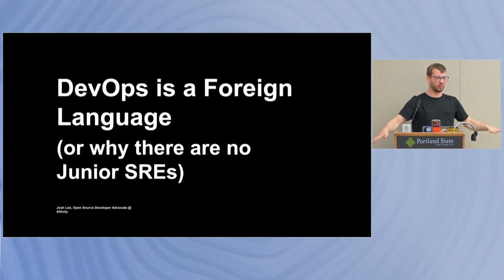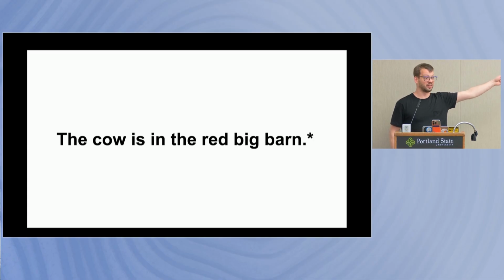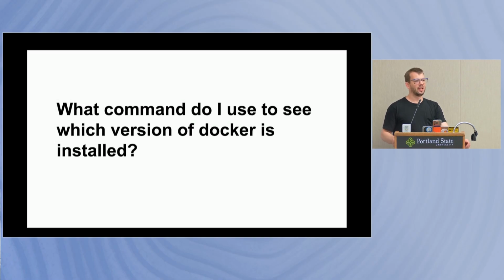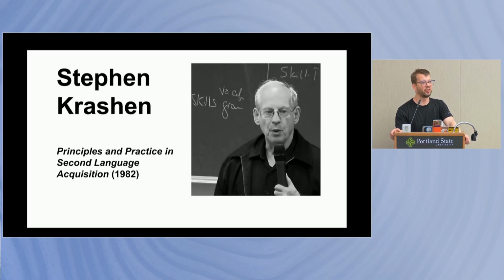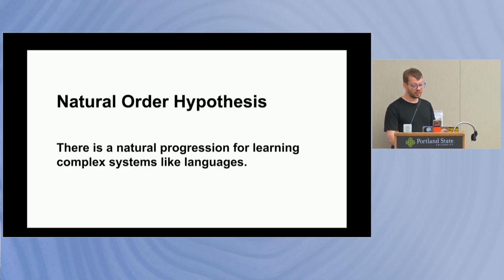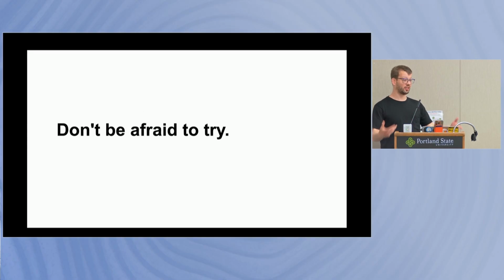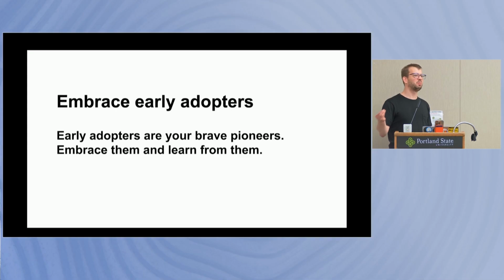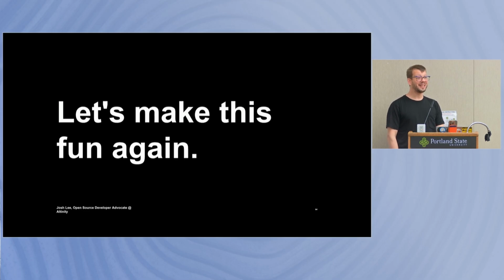DevOps Is a Foreign Language or Why there are No Junior SREs Joshua Lee FOSSY 2025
DevOps has a notoriously steep learning curve. Getting started in the field can feel like being dropped in a foreign country without the ability to understand *anything* about the language.

A language is more than just the syntax and semantic rules of the words themselves. It also encompasses the shared culture of the speakers. With the proliferation of programming languages as well as the deeply held cultural beliefs of the community, it's easy to see that learning DevOps is like trying to learn a foreign language.

I will review five foundational hypotheses from the field of Second Language Acquisition and relate these hypotheses back to the world of DevOps. DevOps practitioners, trainers, tool builders, and learners should all come away with useful insights to apply to their practice.